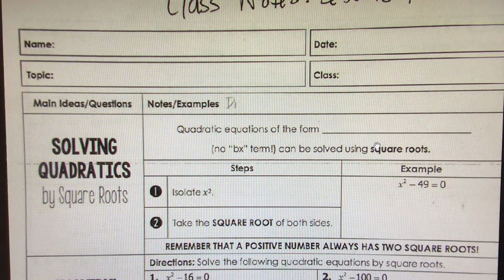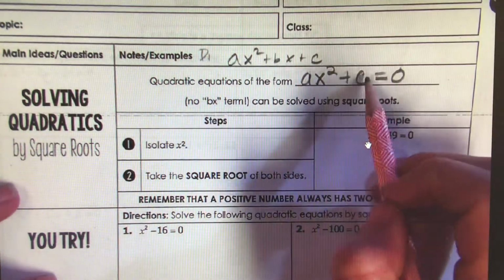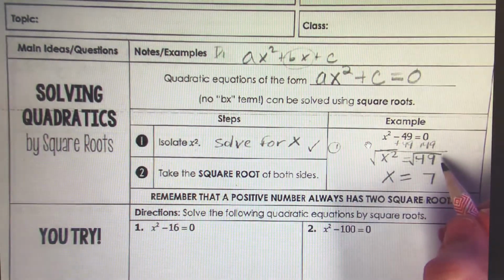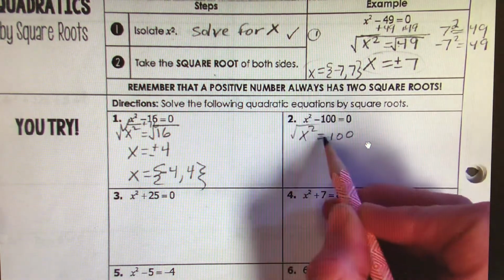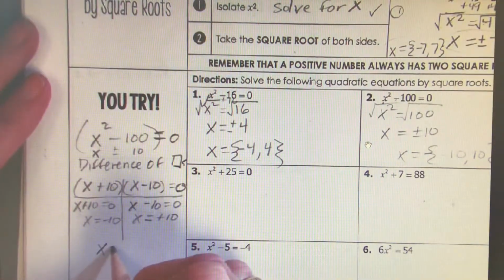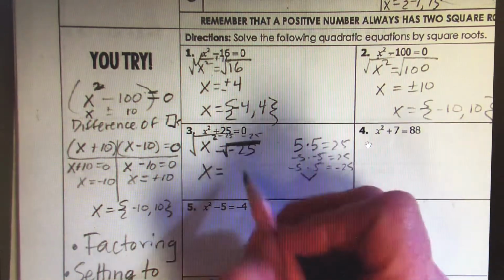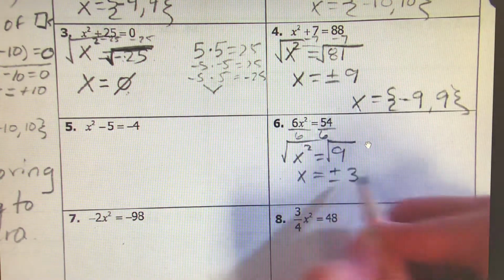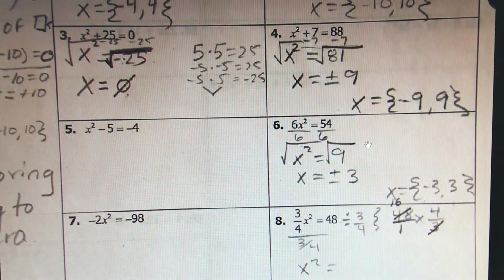Alg 1B: Quadratics: Lesson 7: Square Roots